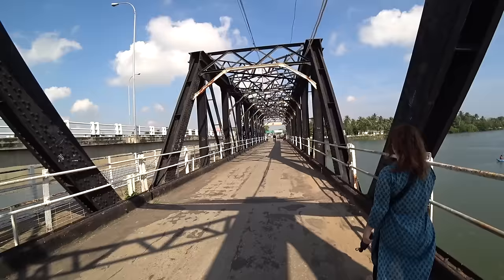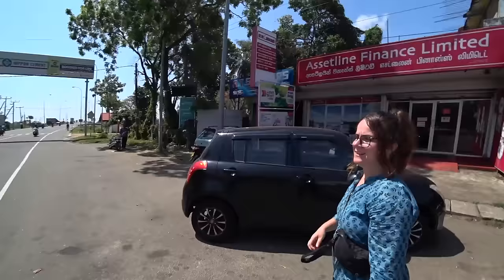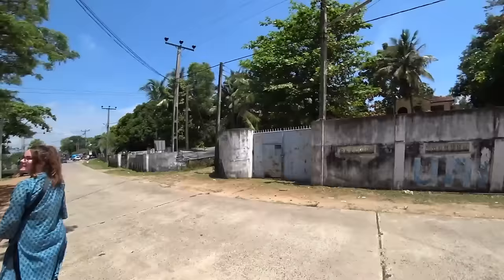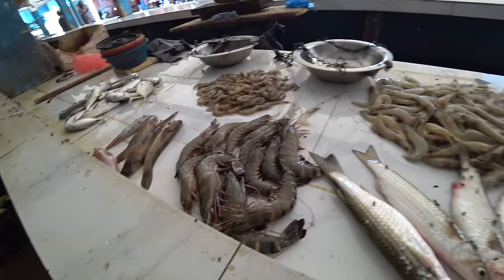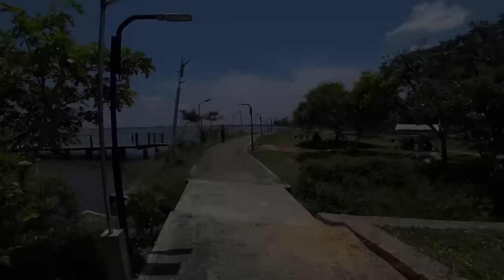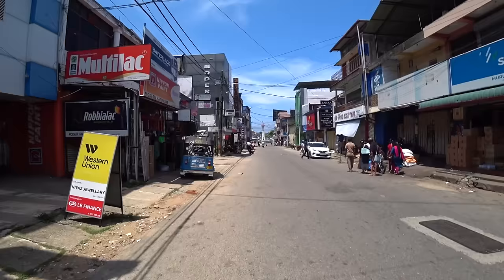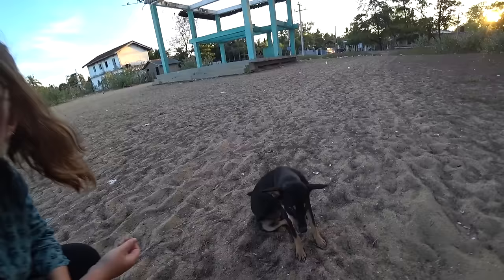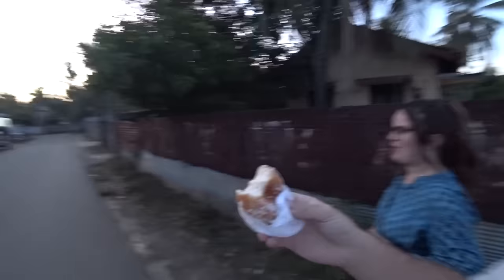Exploring Sri Lanka's Overlooked East Coast 🇱🇰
Welcome to Batticaloa, Eastern Sri Lanka!

Today we explored Sri Lanka's big eastern coastal city on foot in the blazing sun!

We walked far too much to be honest and as always ate some quality Sri Lankan food.

I've gotta say Batticaloa is a lovely little city, things are super chill and the local people are dead nice.

This is Eastern Sri Lanka! 🇱🇰

Subtitles Available! Just Turn On "CC"

If you want to help us keep travelling and giving back to hardworking local people you can support us right here:
Any donations are greatly appreciated and will always go to local businesses 🙏

Chapters:
0:00 Buying From Villagers
1:26 Local Breakfast
6:38 Photos With Police
9:18 100 Rupee Mystery Drink
14:32 Batticaloa Market
19:30 This City Is Pretty Clean
23:01 Batticaloa Fort
27:08 Street Scenes
29:22 Churches Of The City
31:25 Local Bus
32:21 Fresh Wood Apple Juice
35:50 Sri Lankan Banana Review
37:25 Hotel Tour
39:20 Local Fisherman Beach
42:49 Community Vibes
44:58 Party In The Snack Shop!
47:42 Fresh Fried Cassava
49:34 Chilli Paratha & Uttapam
59:50 Drink Shopping